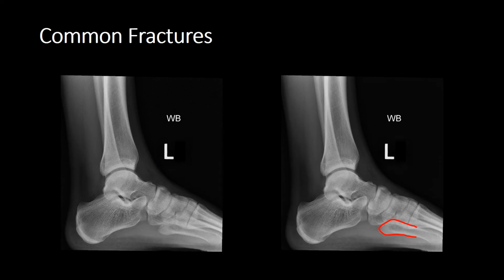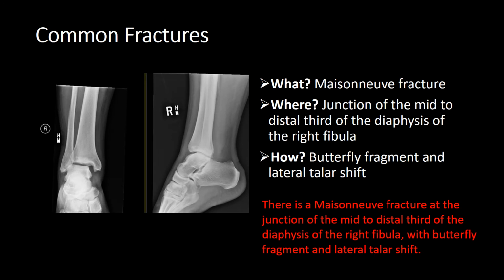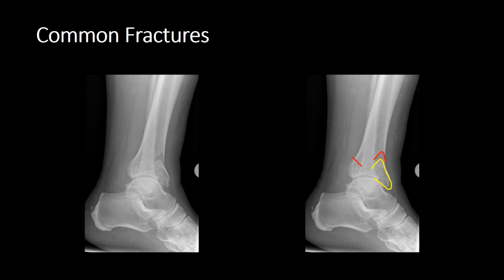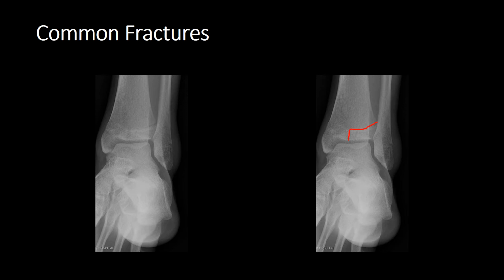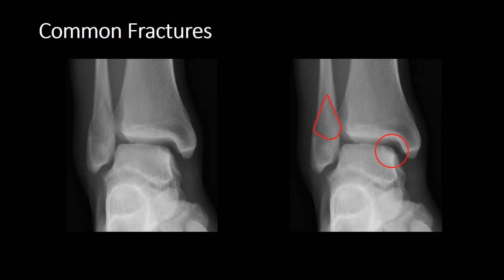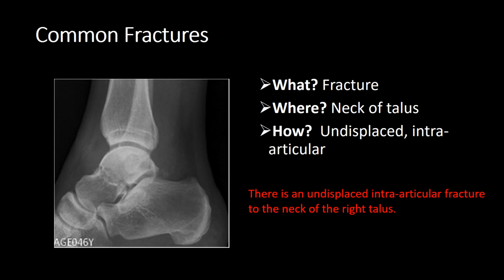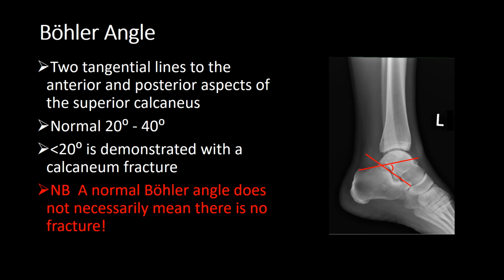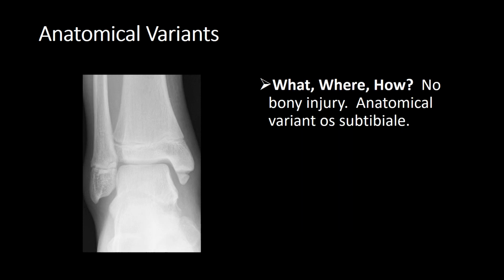Ankle Part 2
This video is part 2 of 2 about the Ankle. We continue from where we left off in part one and using clinical x-ray cases, demonstrate more examples of ankle fractures. We then consider Bohler's angle and look at some of the anatomical variants that can be mistaken as pathology